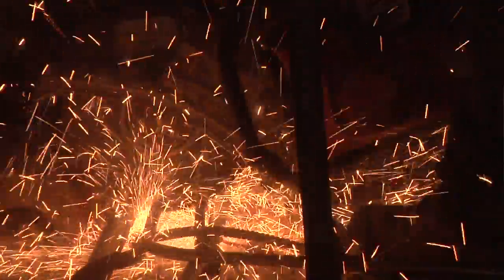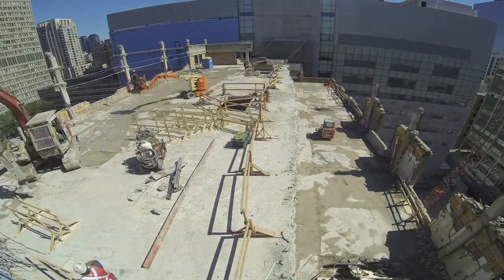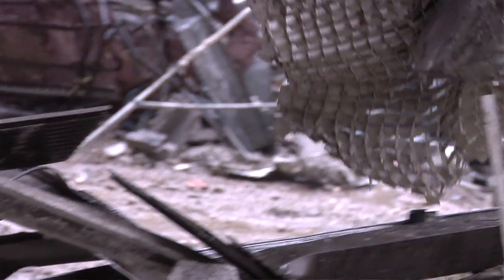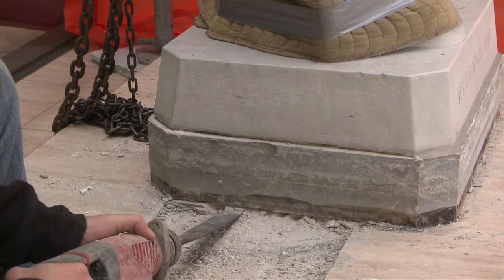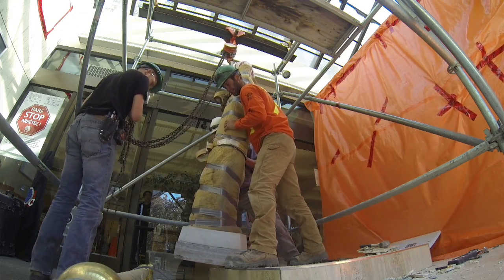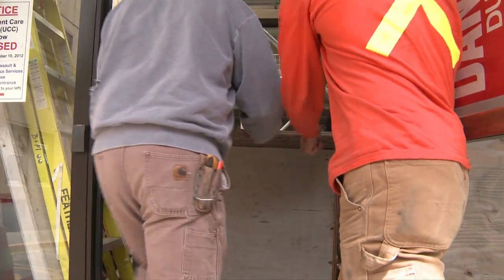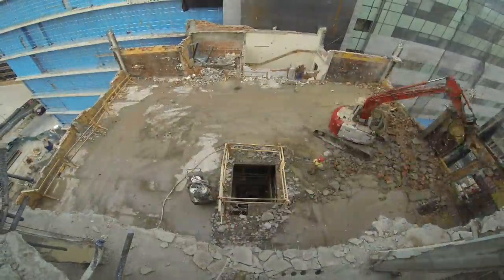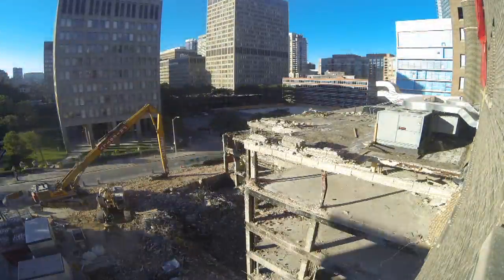Walsh/Bondfield Woman's College Hospital Demolition Phase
Built in 1883 and leading the way in women's health in Canada, Women's College Hospital in downtown Toronto is being demolished and replaced with a new state of the art facility. Walsh/Bondfield Partnership has been chosen as the general contractor for this extensive project.

This short video gives a brief glimpse of the demolition phase of the project being performed by Priestly Demolition Inc.